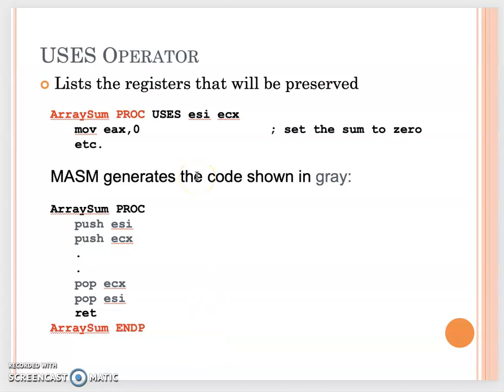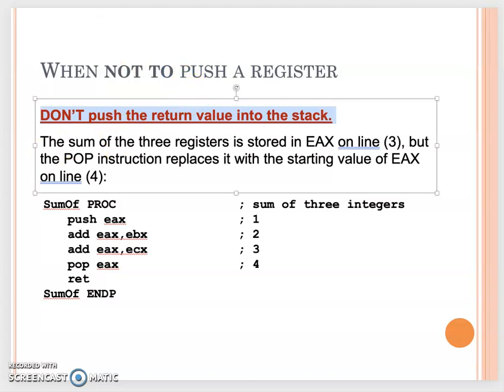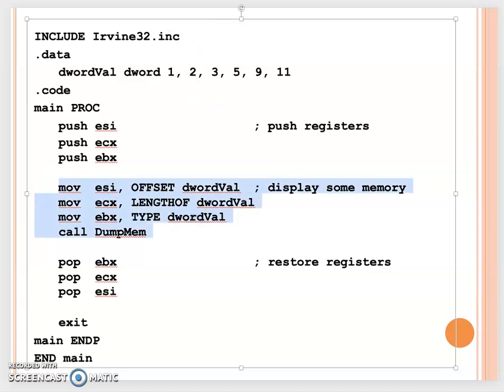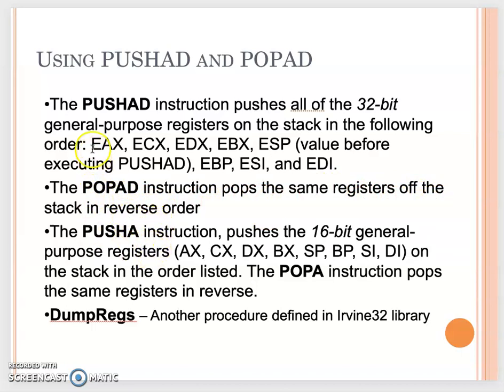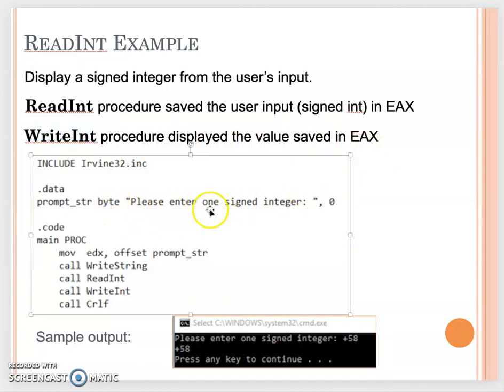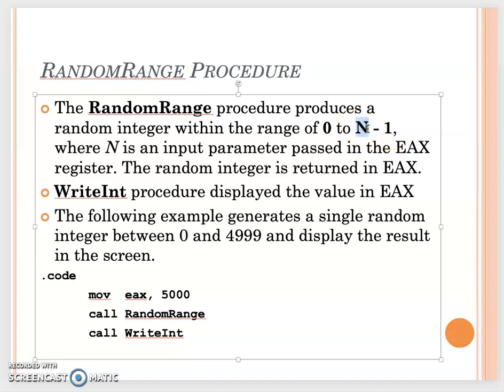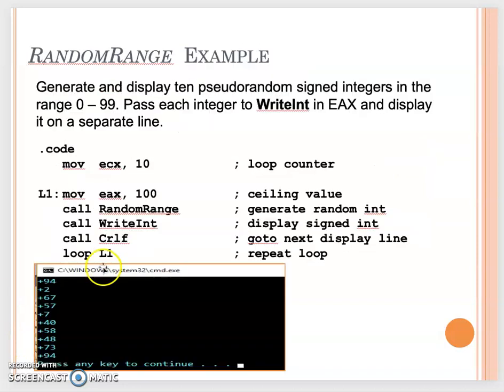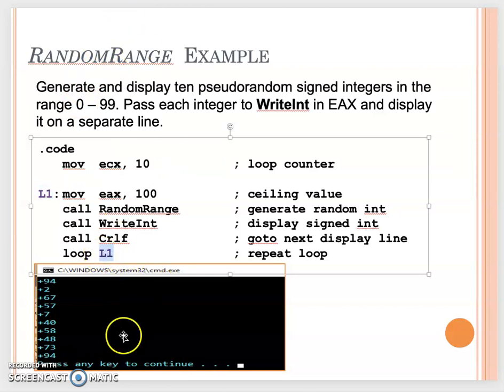COMSC260Module7 7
More procedures from Irvine32 library
DumpMem, DumpRegs
ReadInt, WriteInt
RandomRange